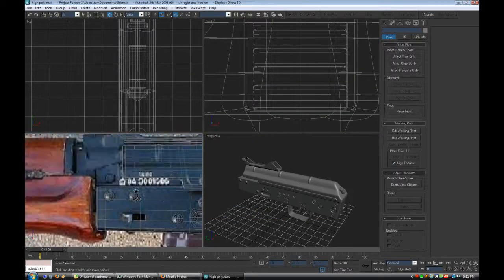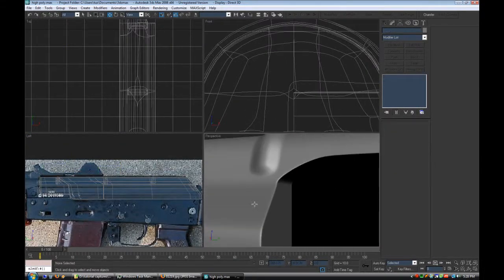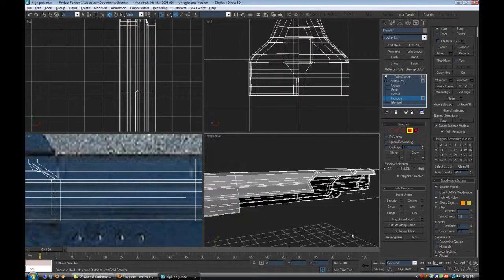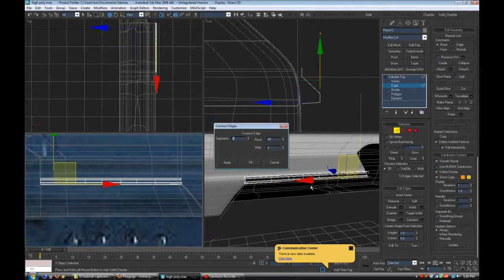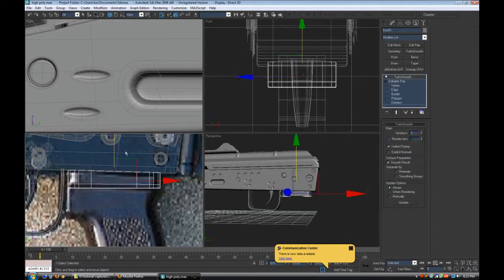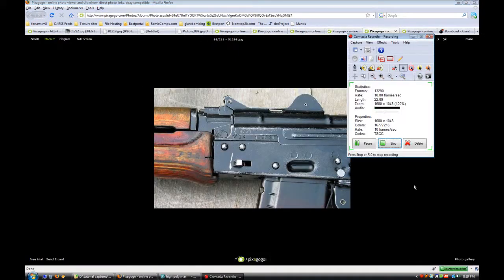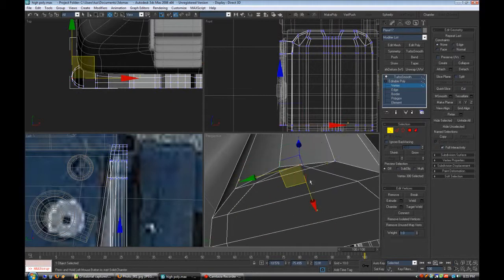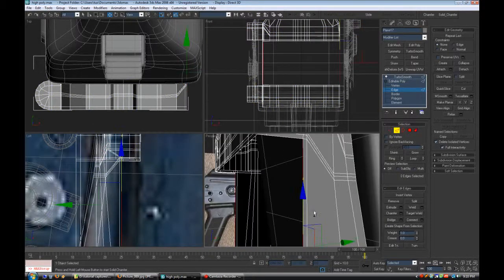AK47 Weapon Modeling video2 highpoly1